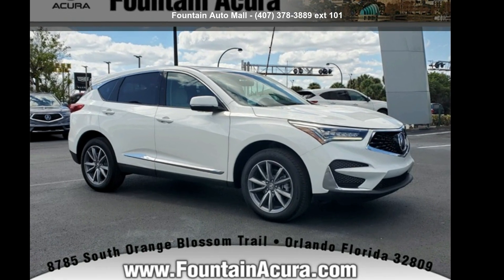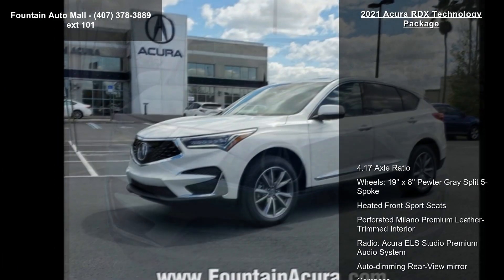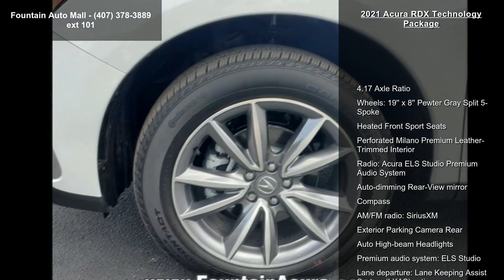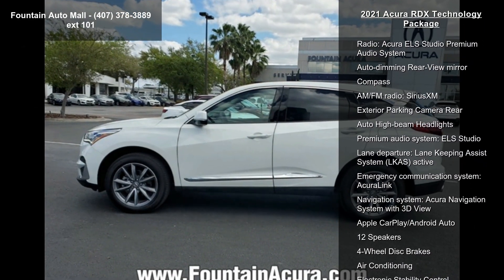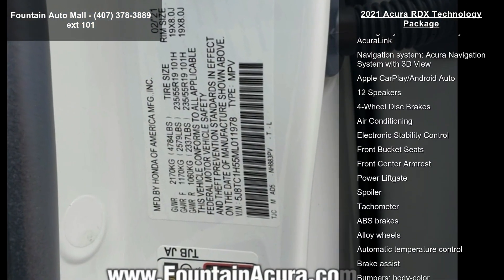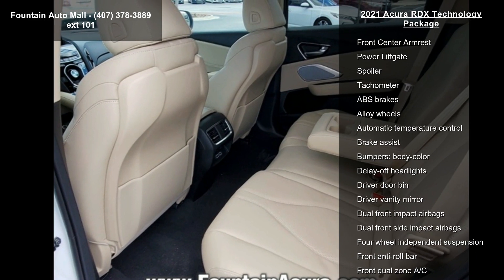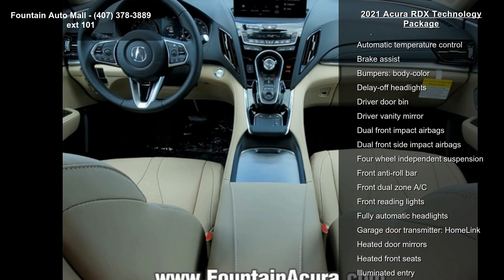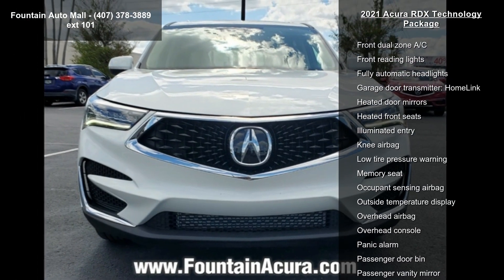2021 Acura RDX Technology Package - Fountain Auto Mall -...